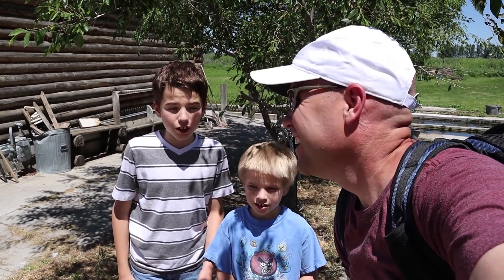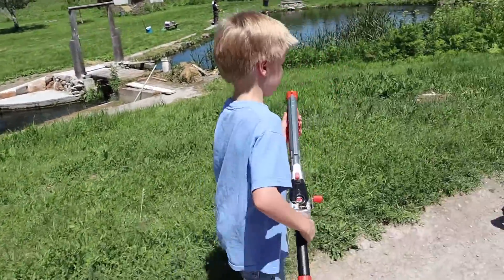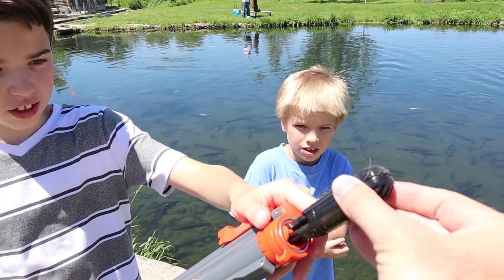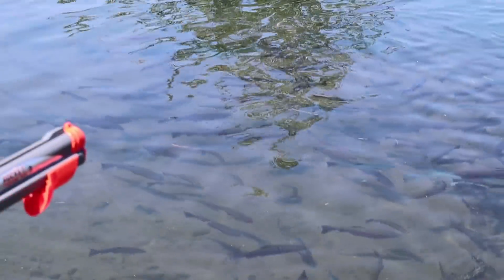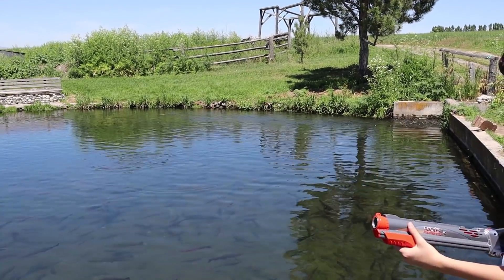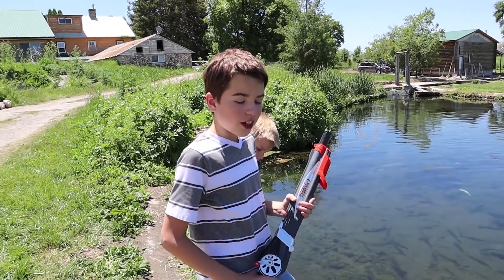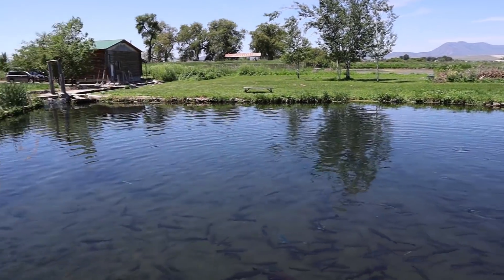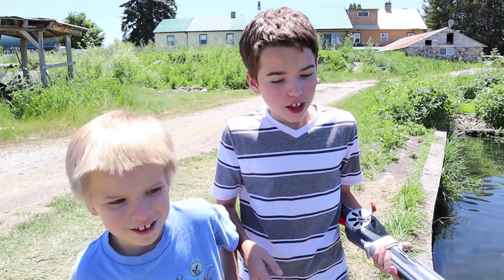Hunting The Pond Monster / Jake and Ty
Jake and Ty go with David to hunt the huge pond monster.